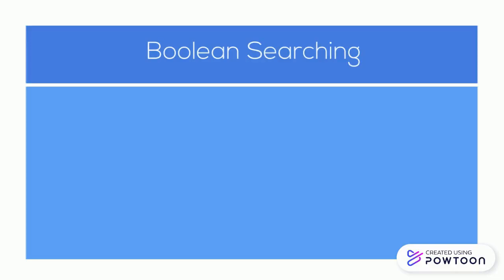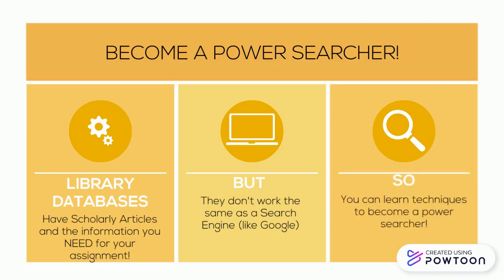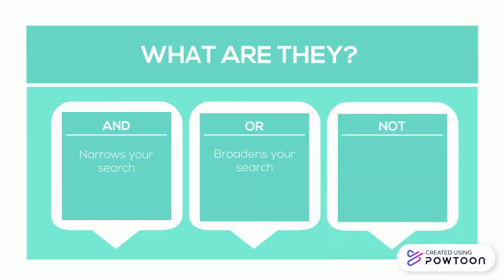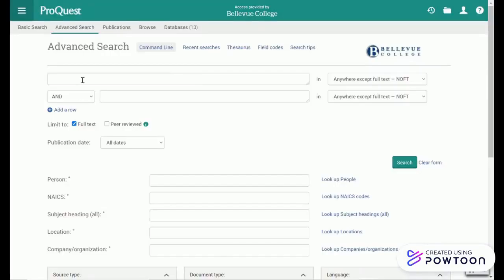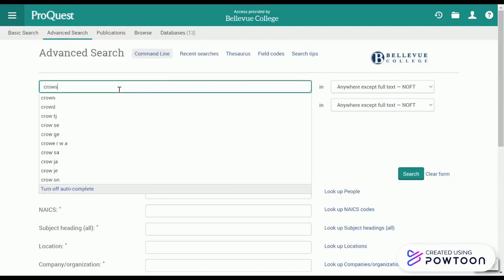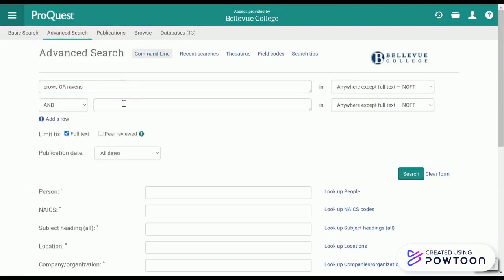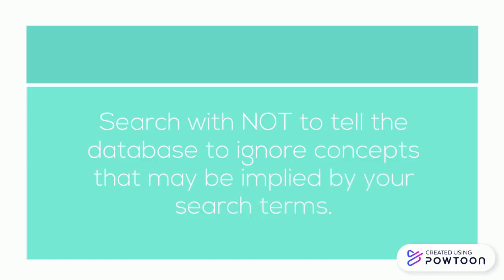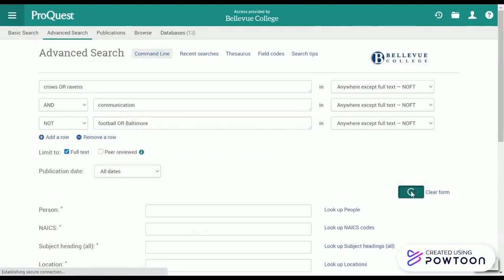Boolean Operators AKA Power Searching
This video will show you how to use the Boolean operators "AND" "OR" and "NOT" to get better search results from the library databases.